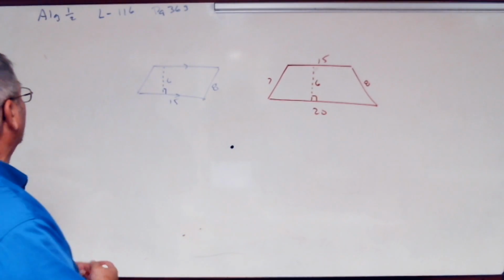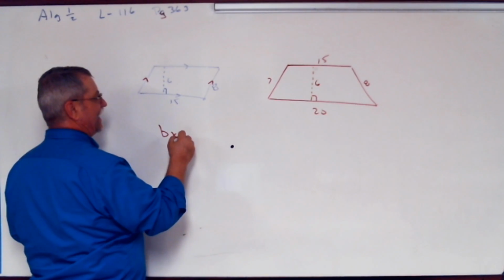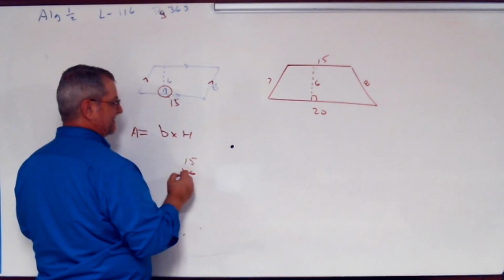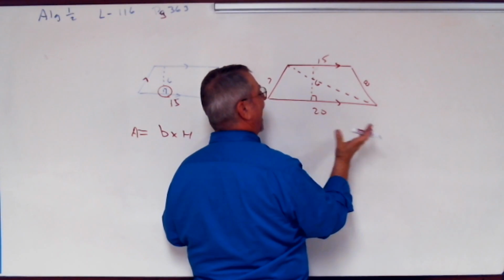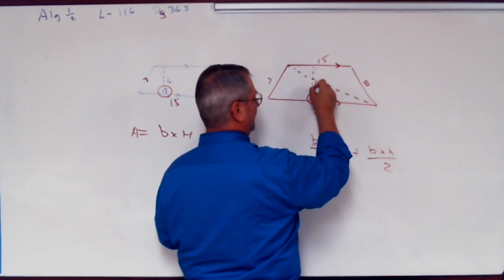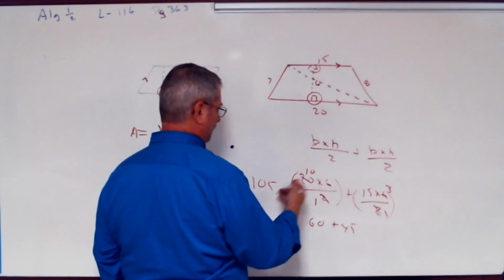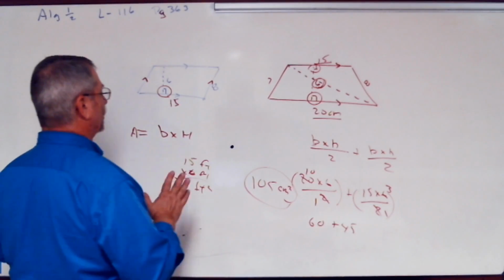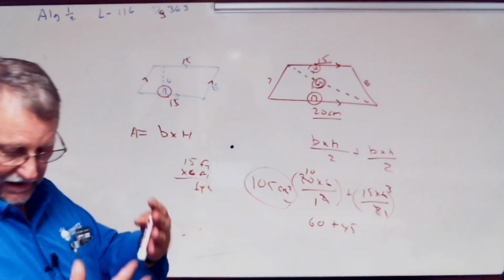Alg 1/2 L - 116